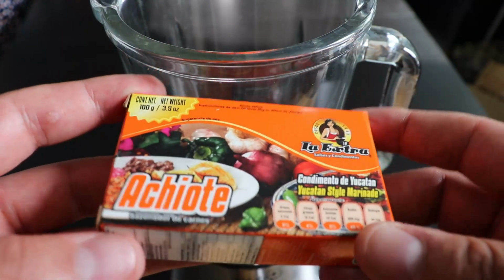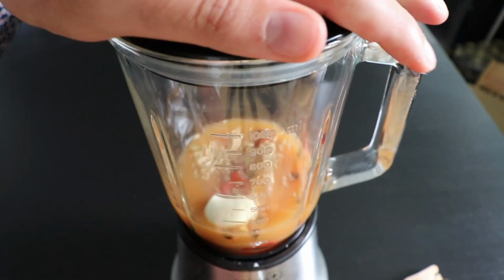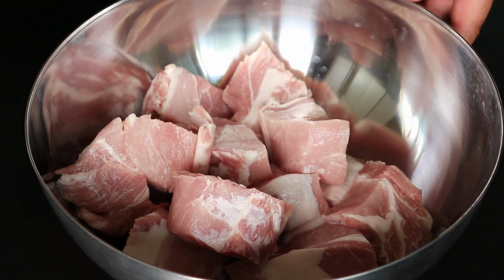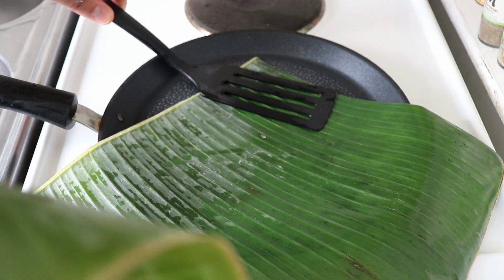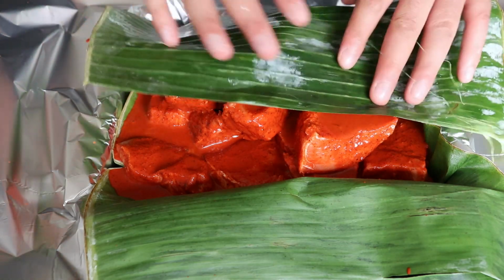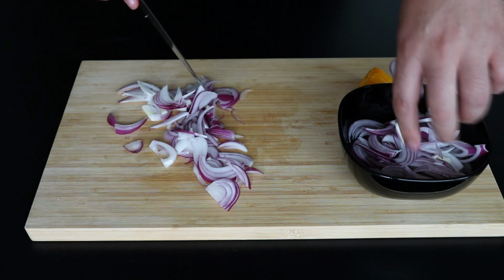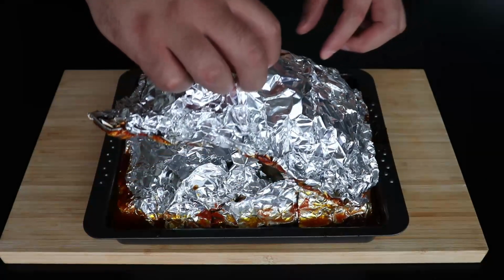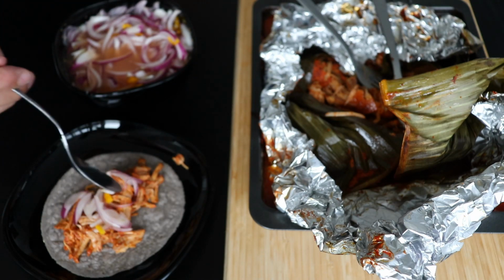Oven Cochinita Pibil (Mayan Pulled Pork) and Xnipec Sauce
Cochinita is one of the most emblematic dishes from southern Mexico.  Perfect for sandwiches, tortas or as a main dish for any occasion.